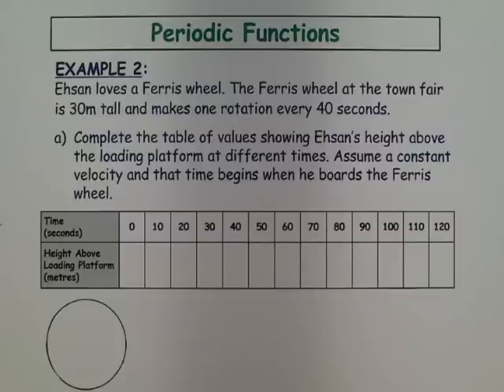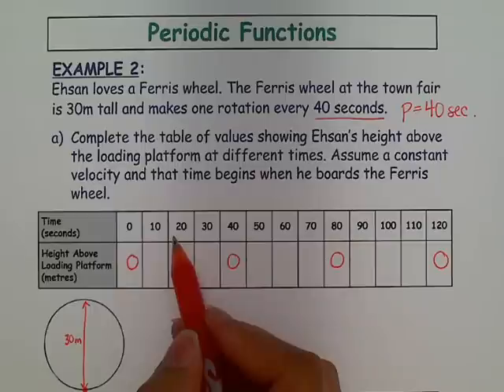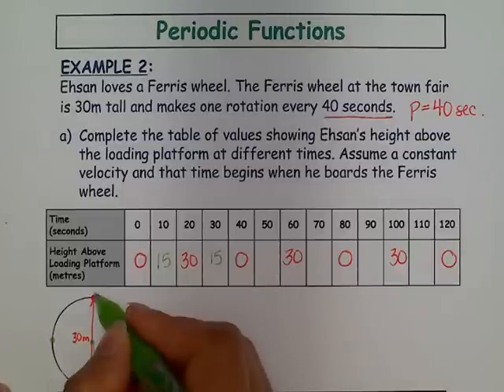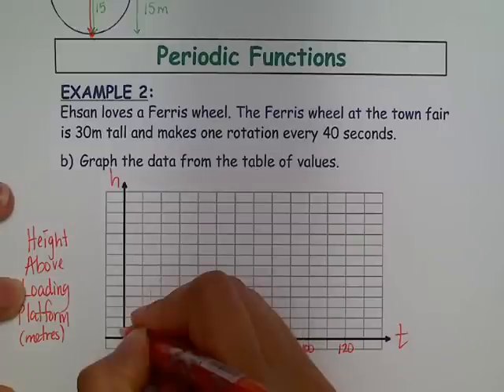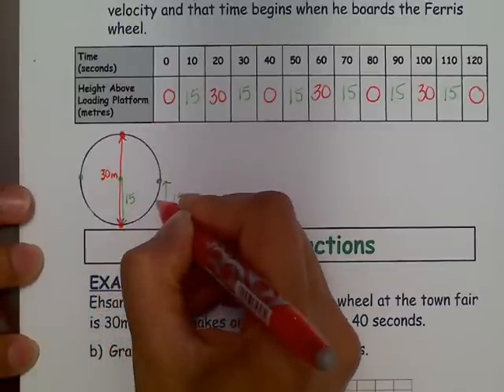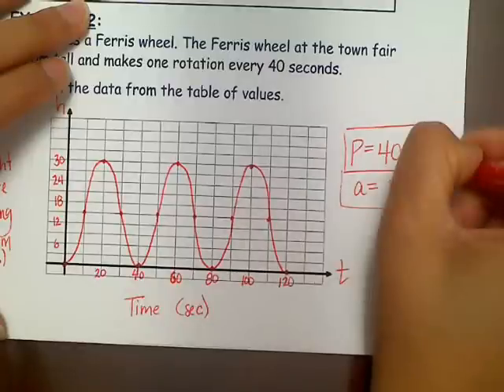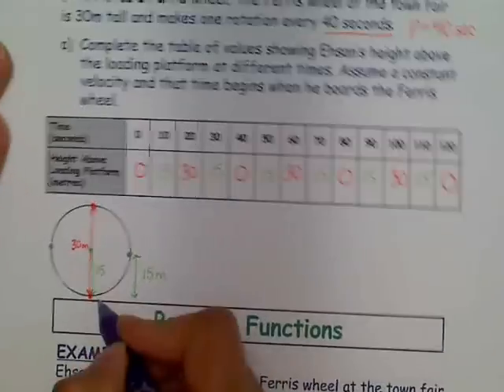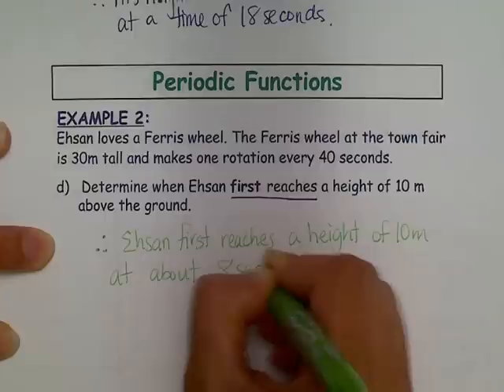L3 Modelling Periodic Behaviour Part 2